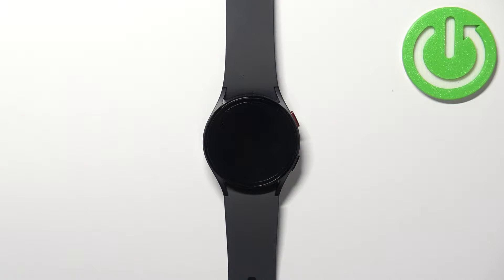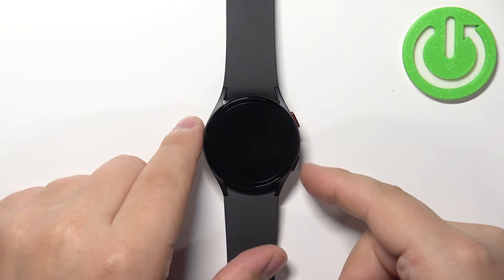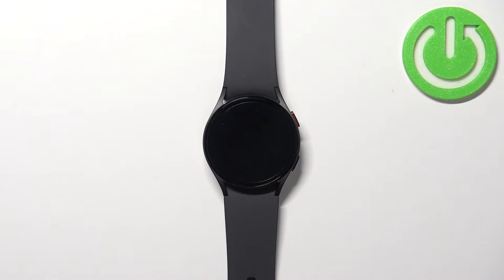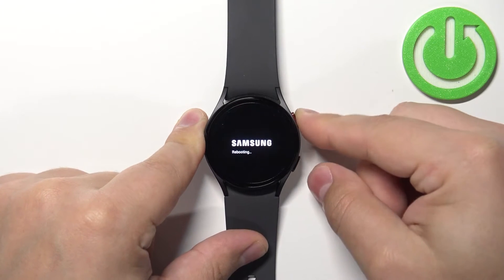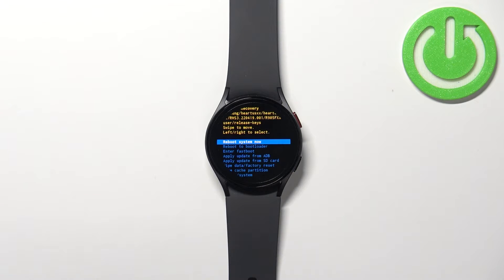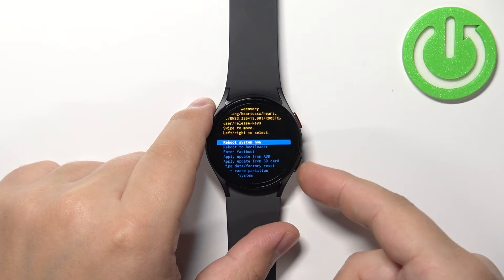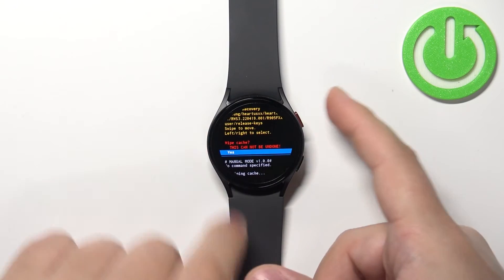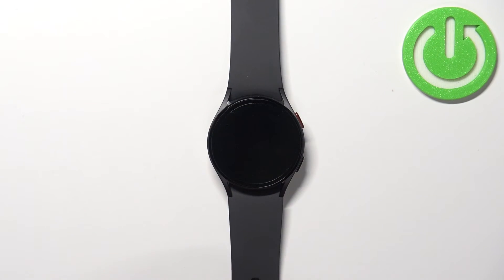Samsung Galaxy Watch 5 - How To Wipe Cache Partition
Check more info about Samsung Galaxy Watch 5 :
If you want to clear cache partition on Samsung Galaxy Watch 5, this video might be essential. By following our simple step-by-step video tutorial you can learn how to clean Cache partition for Samsung Galaxy Watch 5. The purpose of this video, and any other found on this channel, is to help you find a solution to the problems with your devices. For more content like that consider subscribing to our channel, liking our video, or leaving us a comment or suggestion as it show how much you appreciate the effort that we put into making this, also helps us with making future guides tailored to your needs. Cheers!

How to clear cache partition on Samsung Galaxy Watch 5 ?
Can i remove cache partition on Samsung Galaxy Watch 5 ?
How to clean cache partition Samsung Galaxy Watch 5 ?
Samsung Galaxy Watch 5 Cache partition ?